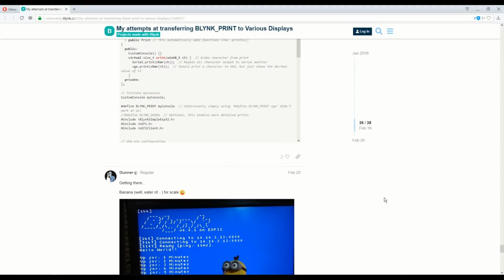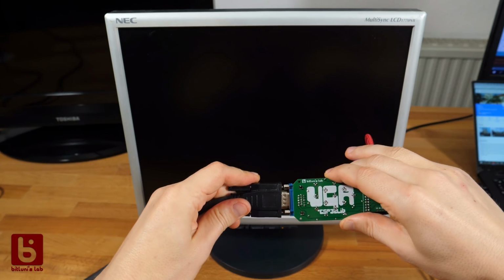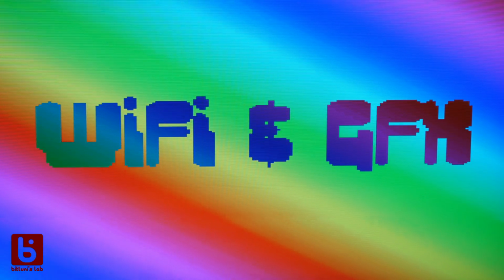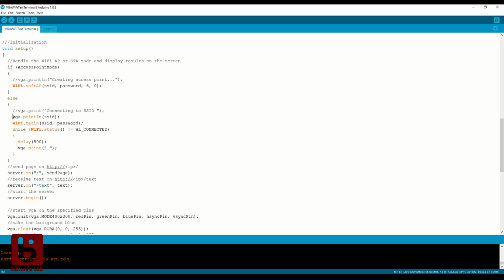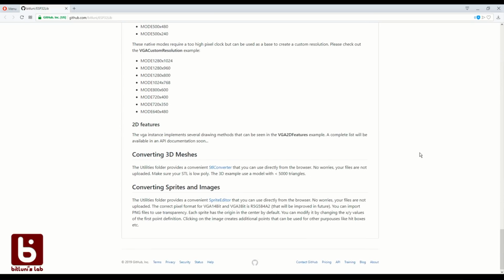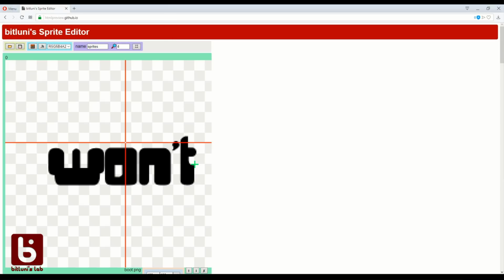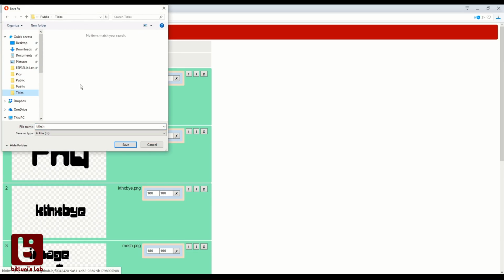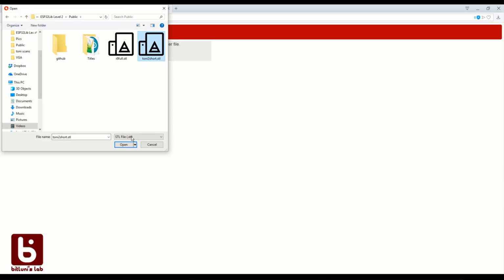ESP32 VGA Board & ESP32Lib FAQ (Level 2)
My VGA board for the ESP32 is finally ready! No more fiddling! To get started with the board and the Arduino library I answered the most frequent questions and showing how to convert images & STL files to 3D meshes